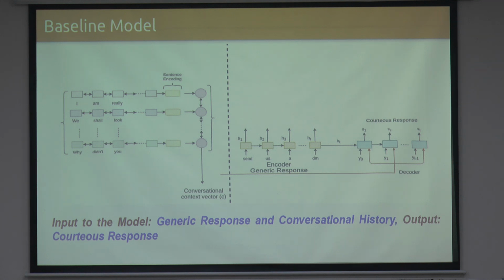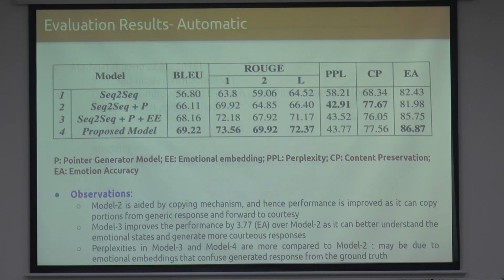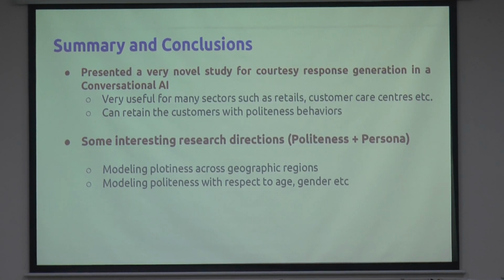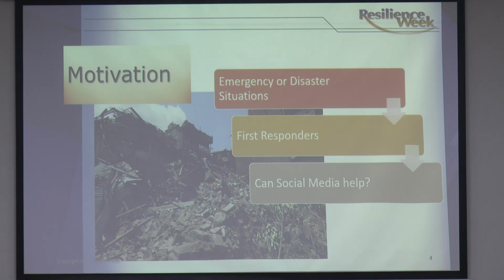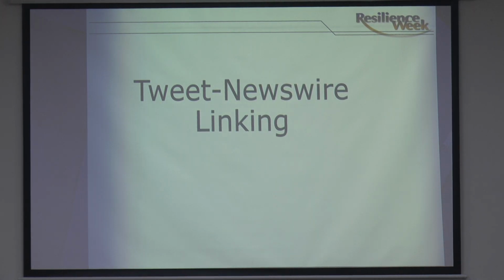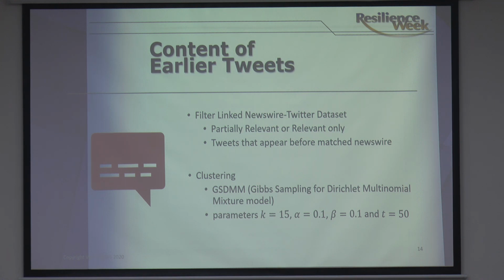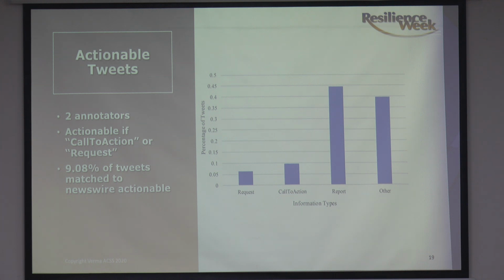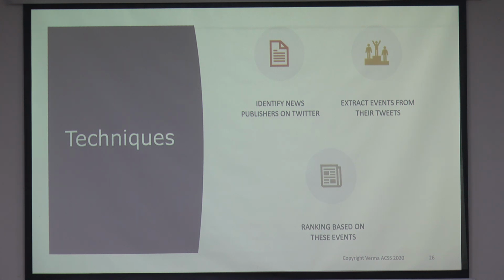ACSS 2020 | Part 13 | Dr. Asif EKbal | Dr. Rakesh M. Verma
Dr. Asif EKbal: Computational Politeness in AI Enabled Conversational System.
Dr. Rakesh M. Verma: Social Media versus Newswire: Opportunities and Challenges.